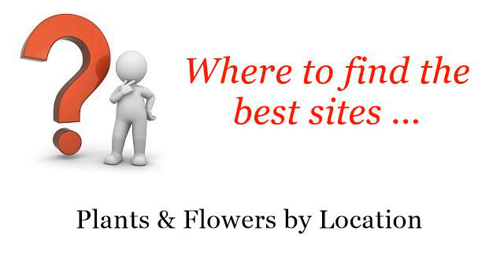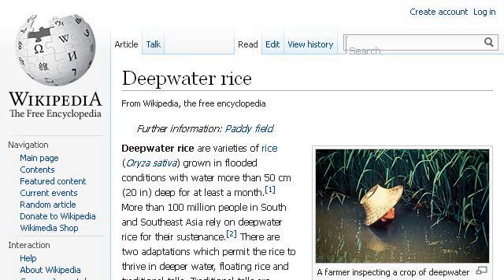The Average Height Of A Rice Plant